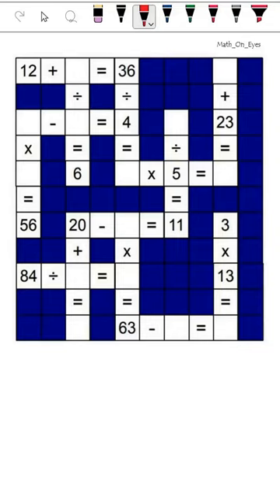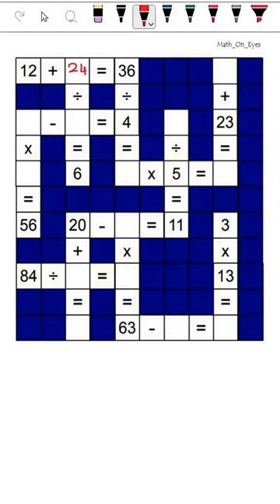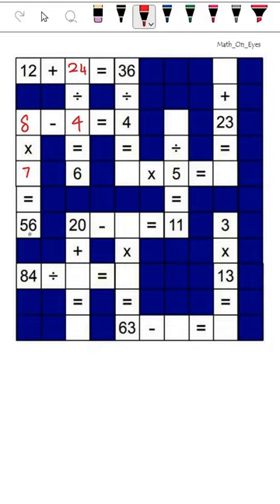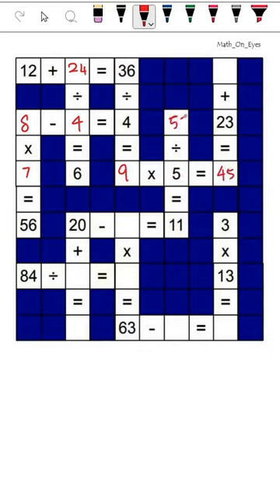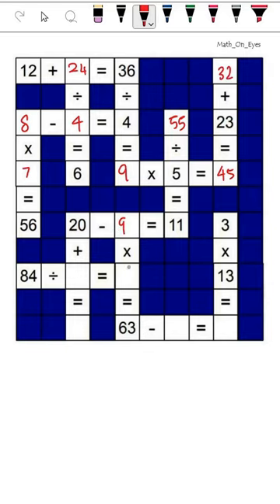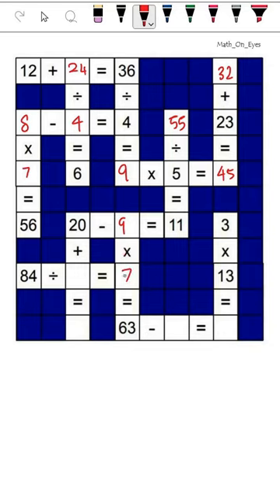Maths Crossword | Puzzle | Fun Math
Solve the Math Crossword!